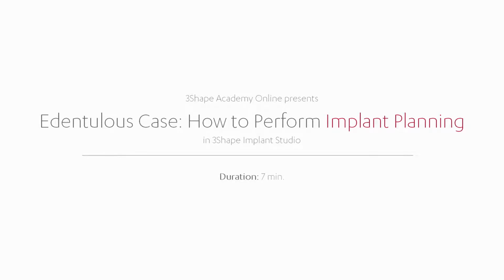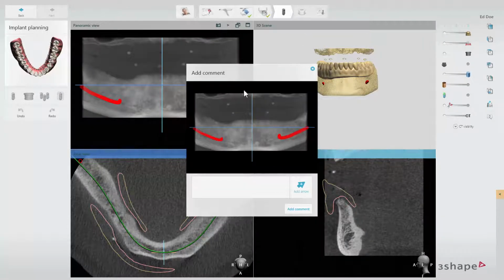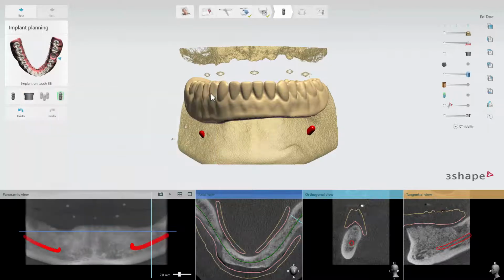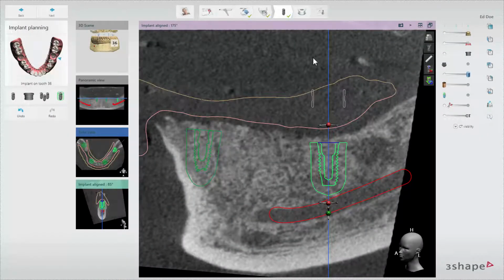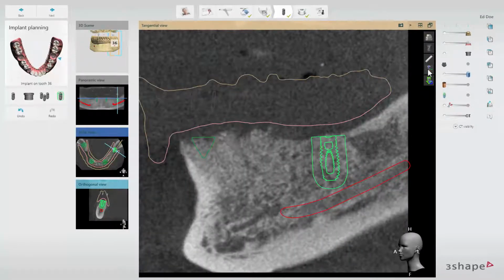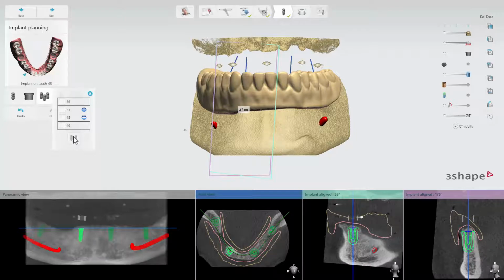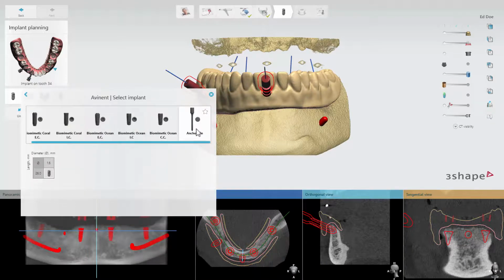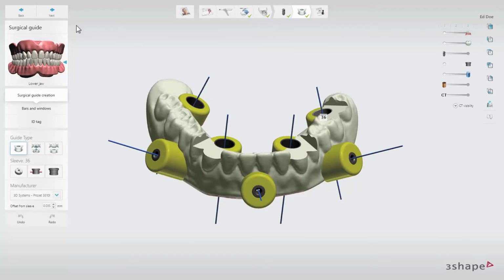3Shape Implant Studio 2017: Edentulous Case - Implant Planning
In this video you will learn how to plan the implant placement for an  Edentulous Case with 3Shape Implant Studio 2017.